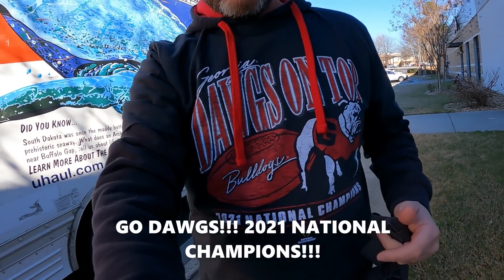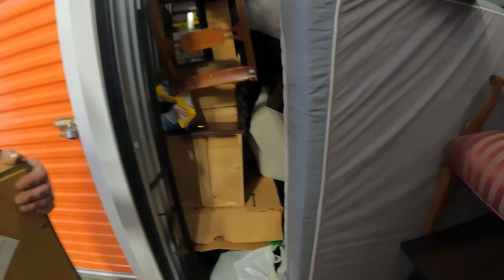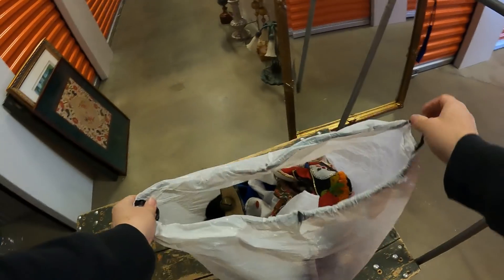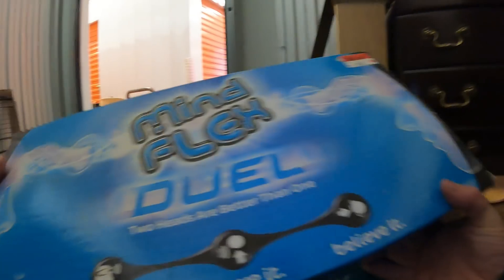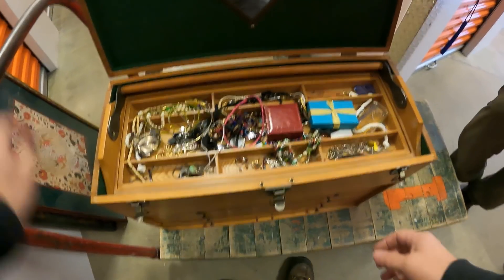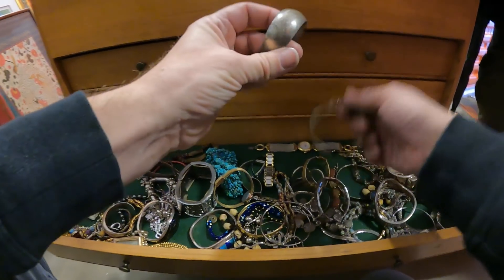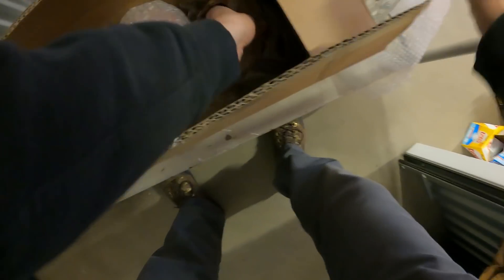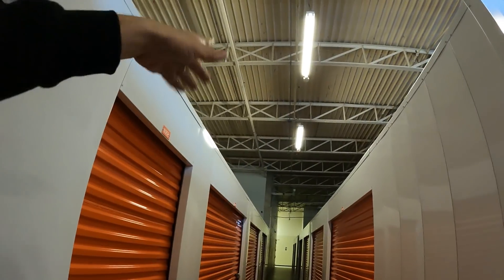We Found Silver And Gold In A Disguised Jewelry Box! $380 Storage Auction Buy.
This $380 storage auction unit is packed full of profit and some surprises. See what else we find in this 10' x 13' climate controlled unit.